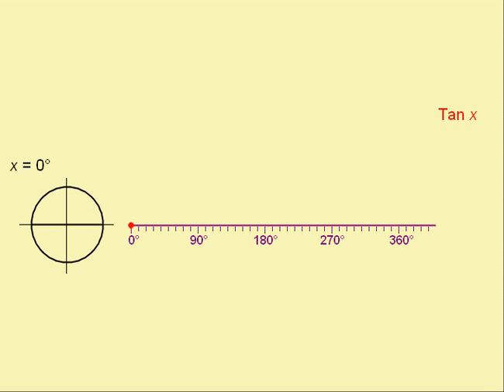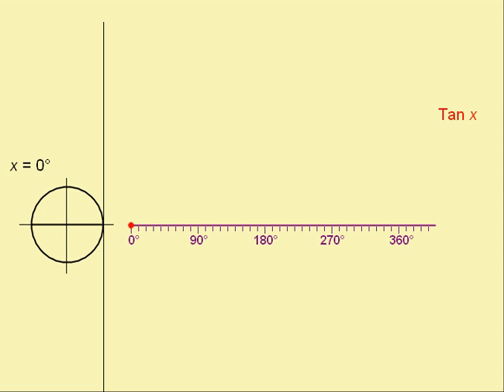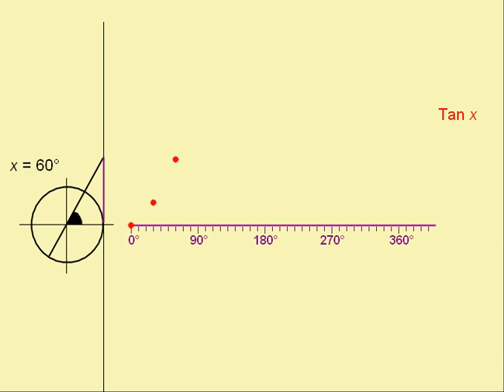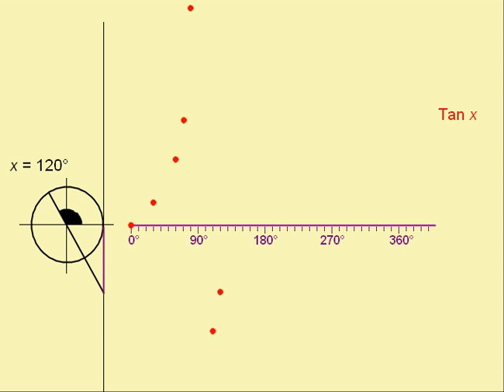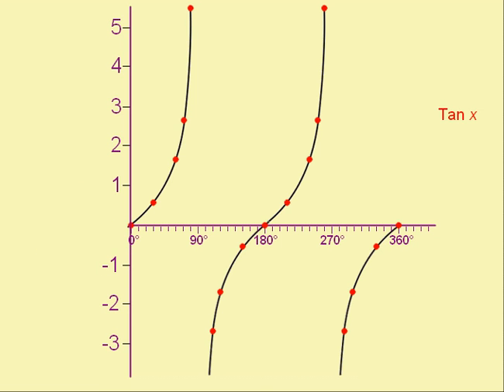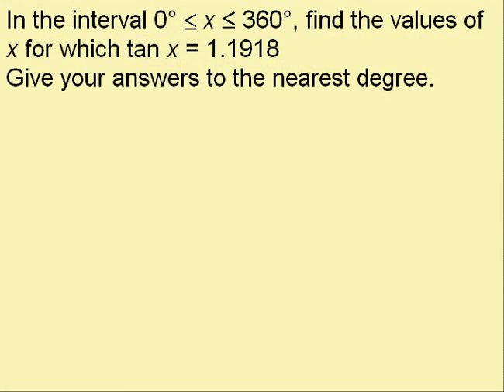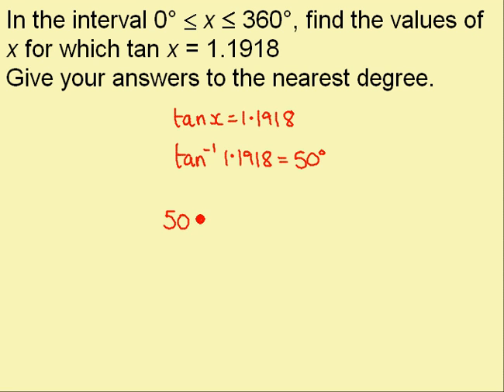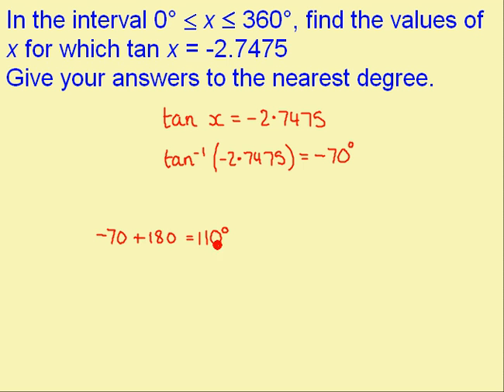Clip 195b Trigonometric Graphs Tangent